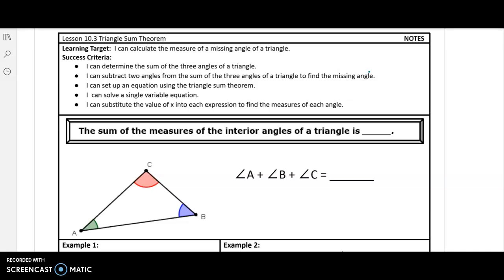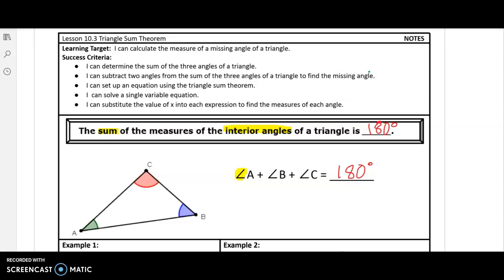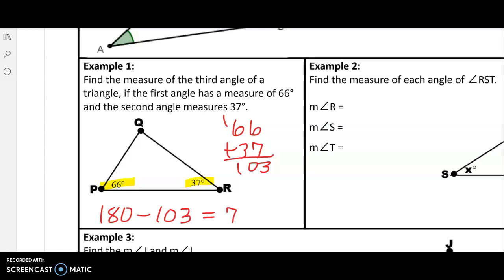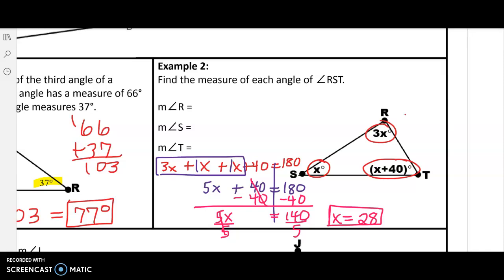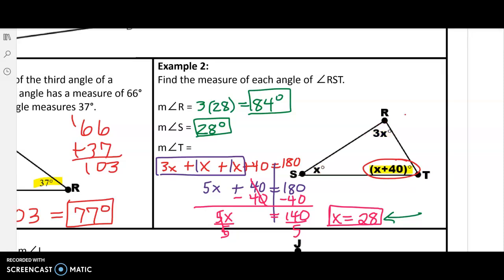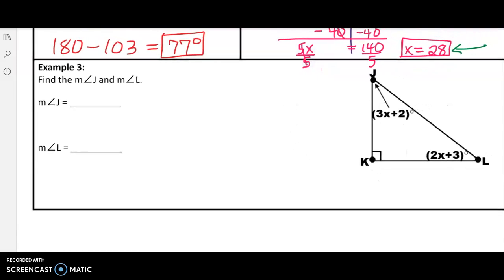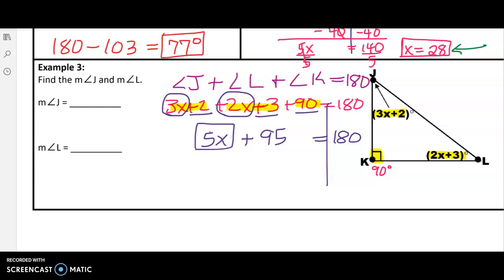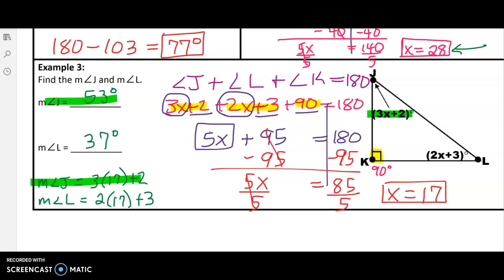10.3 Notes - Triangle Sum Theorem